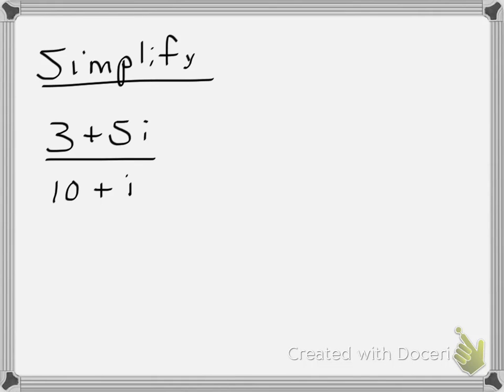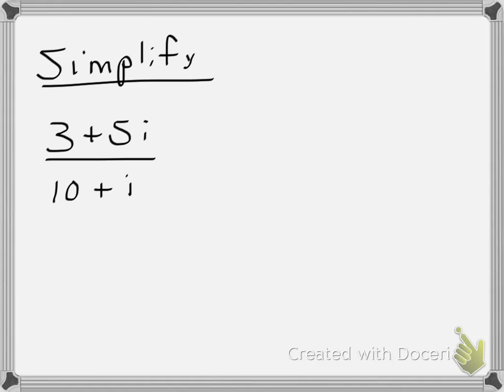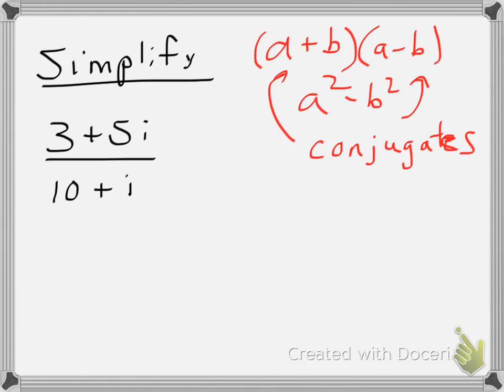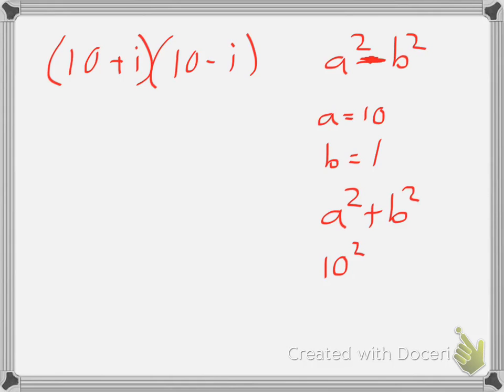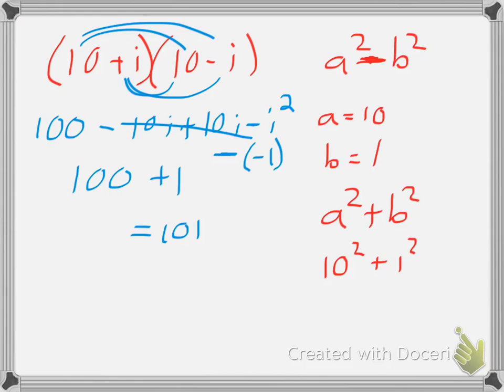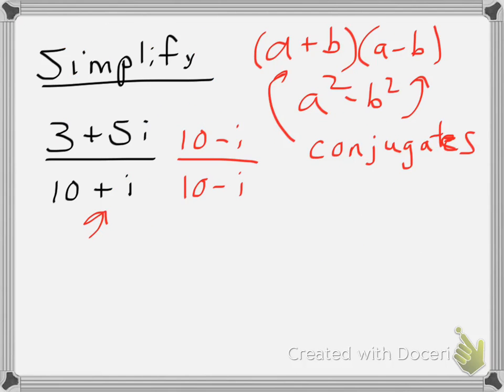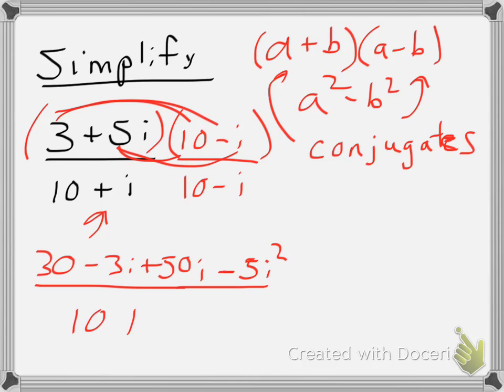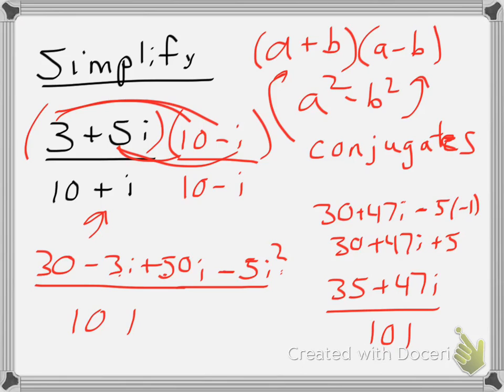Dividing complex numbers type 2 example 2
This video looks at dividing and simplifying complex numbers, through the use of conjugates.